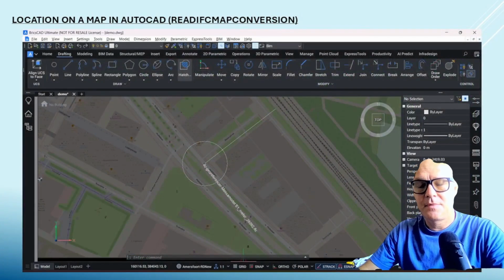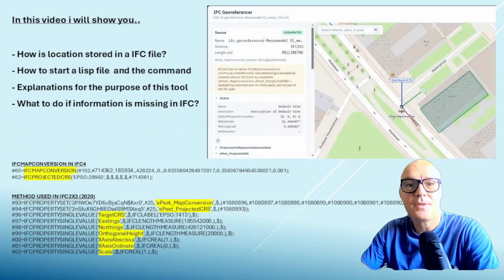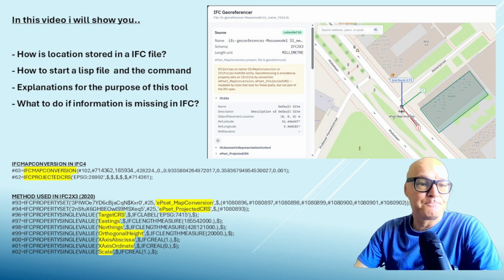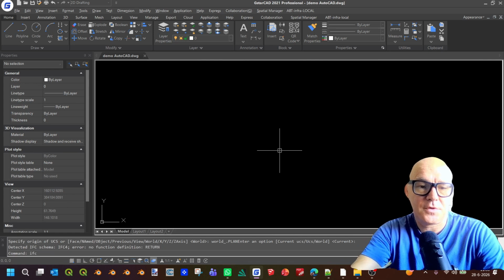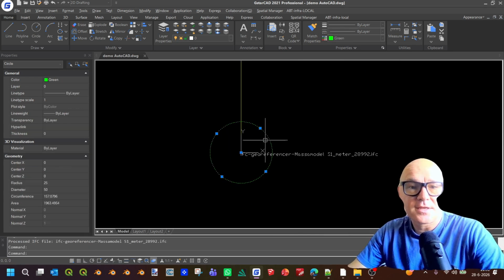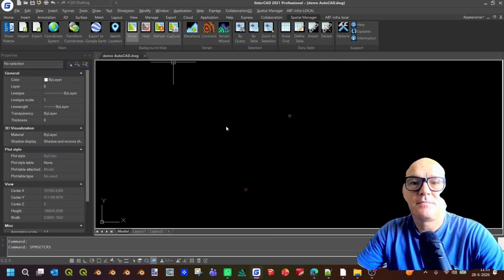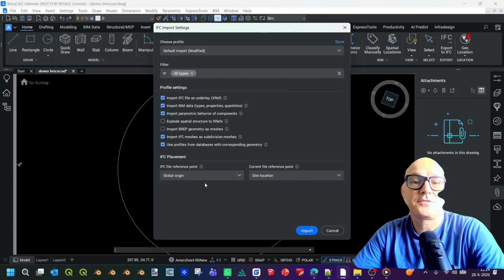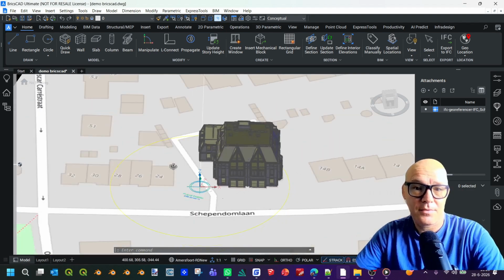Location from IFC to a map